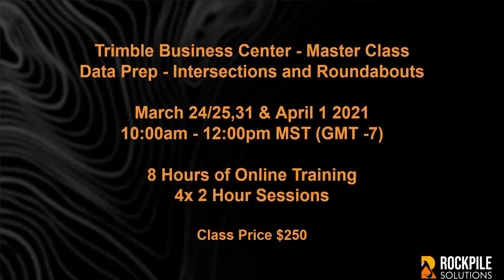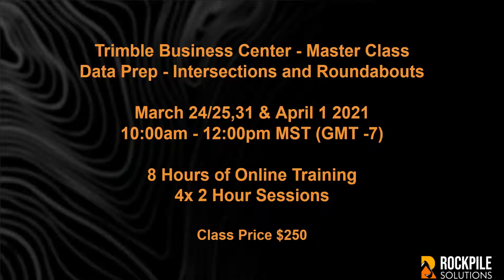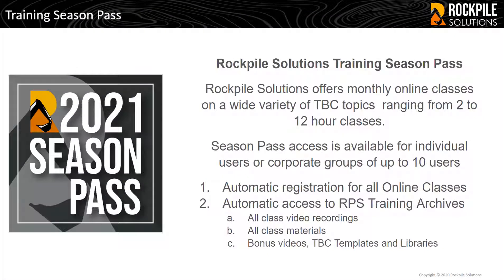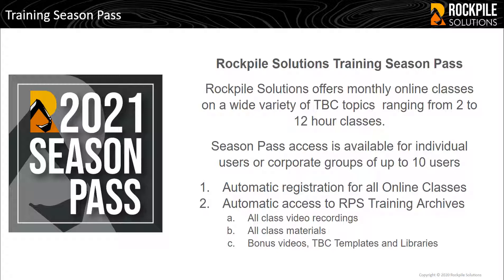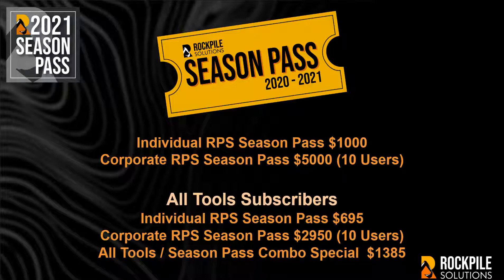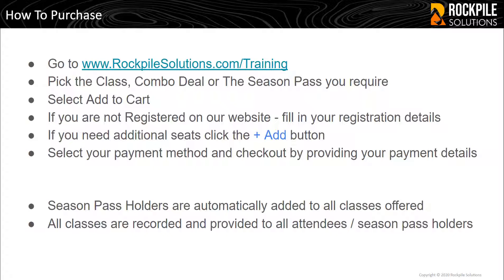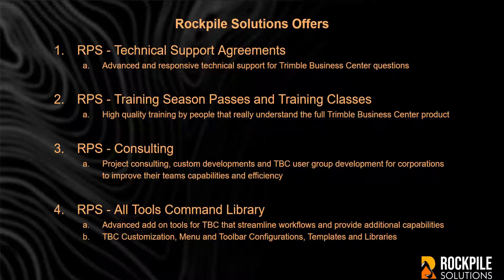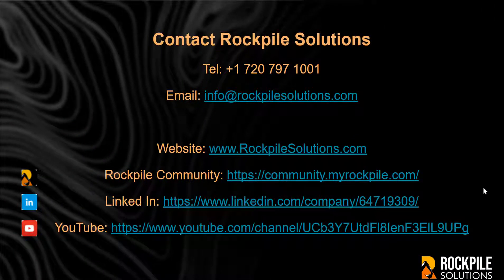Rockpile Masterclass: Intersections & Roundabouts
Rockpile Solutions Presents: Intersections & Roundabouts Masterclass

Gain a competitive edge in Trimble Business Center with Rockpile Masterclasses!

Watch as Managing Partner & Marketing Director Alan Sharp overviews the upcoming Masterclass on Intersections & Roundabouts, starting Wednesday, March 24th.

Rockpile Solutions can help you get the most out of Trimble Business Center by focusing on productivity and efficiency in training, tools, workflows, and more. Make yourself more competitive, today

Keep up with Rockpile!